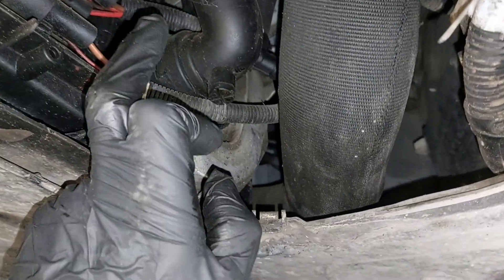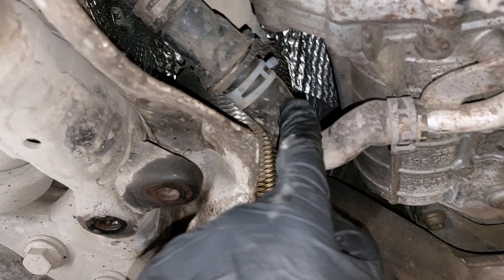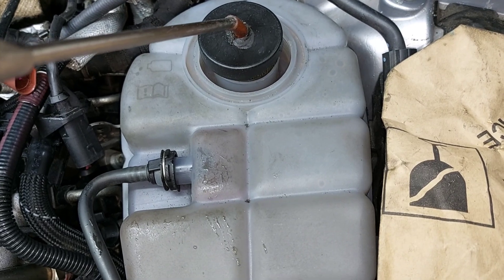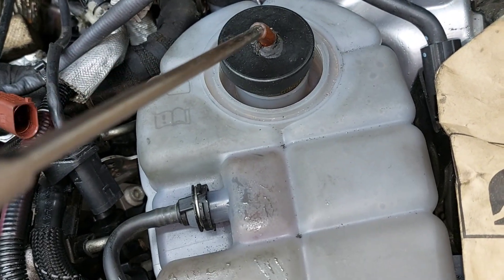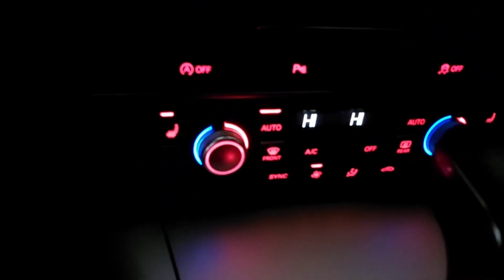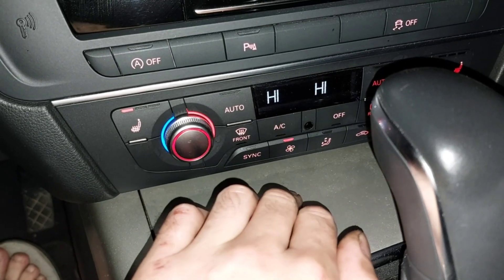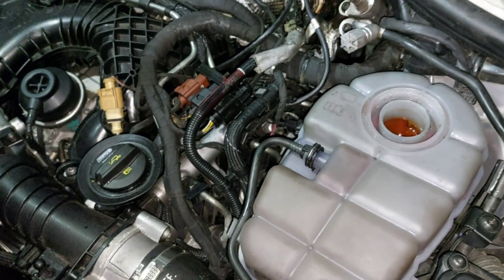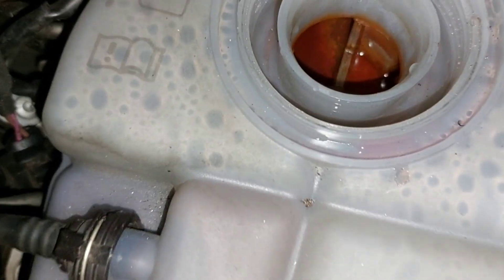coolant replacement | Audi 3.0 tdi A6 C7 ea897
Coolant replacement in audi 3.0 TDI A6 C7 ea897 2017
Engine id code CZVB.
Related engines: CSWB CRTD CVMD CZZA CZZB CUEA
CVZA CZVA CZVC CZVD
CZVE CZVF CRTD CRTF CRTE

In this video, we will show you how to replace the coolant in your Audi 3.0 TDI A6 C7. This is a crucial maintenance task that should be performed periodically to ensure the longevity of your engine. We will guide you through the process step-by-step, from draining the old coolant to filling the new one. We will also cover the importance of using the correct type of coolant for your Audi 3.0 TDI EA897 engine. If you're looking for a DIY guide on how to change coolant in your Audi A6 C7, this video is for you. We will provide you with tips and tricks to make the process smoother and more efficient. Additionally, we will cover the recommended coolant capacity for the 3.0 TDI EA897 engine and how to check the coolant level. By the end of this video, you'll be confident in your ability to perform a coolant replacement on your Audi A6 C7. So, let's get started!